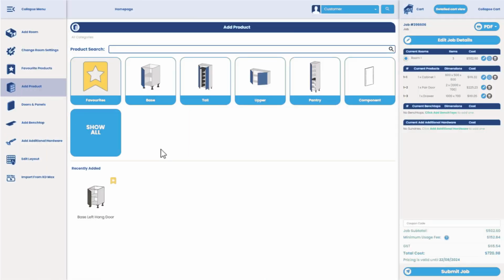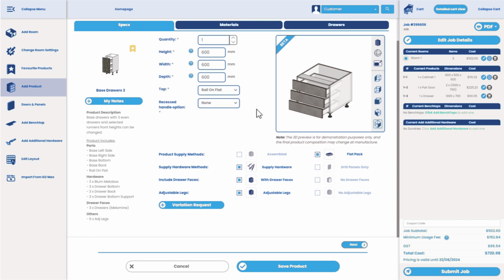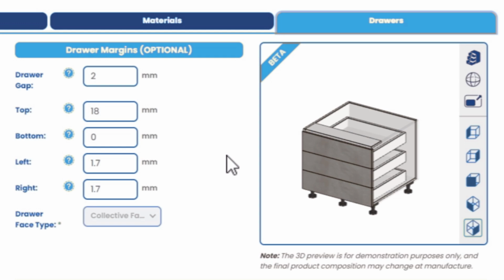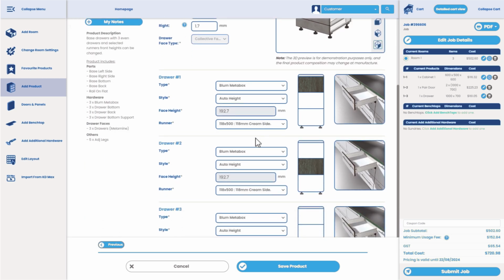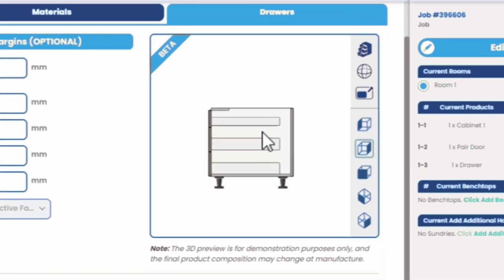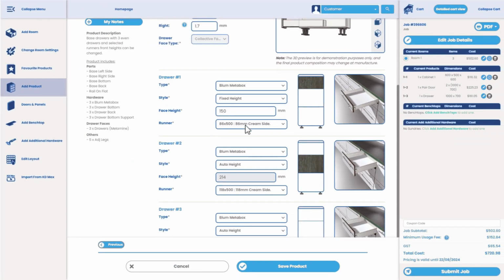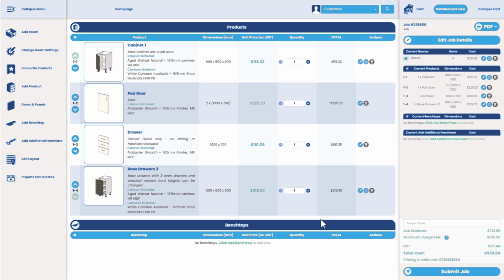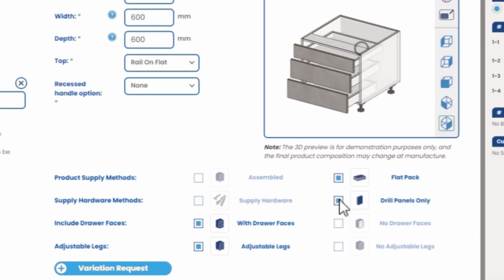2 2 Adding a Drawer Unit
As part of our step-by-step video guide to using the client ordering portal, we breakdown the process of adding a base drawer unit.